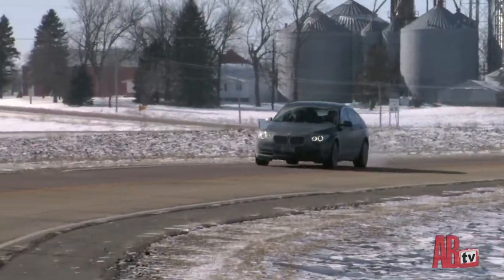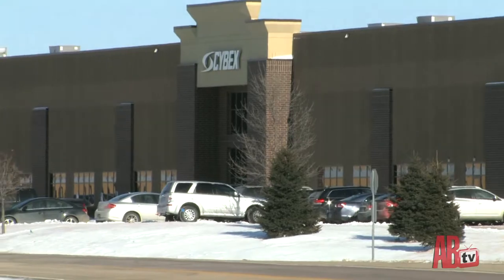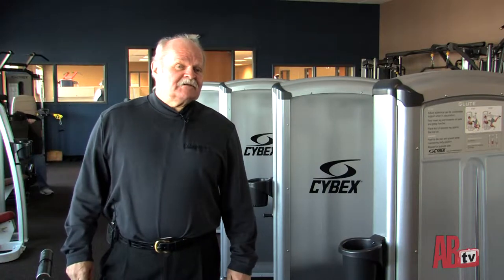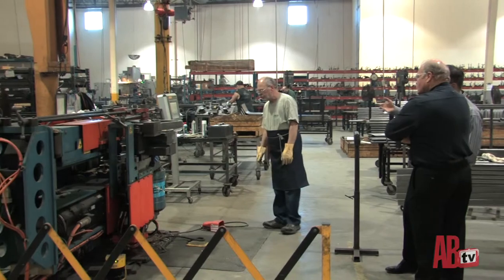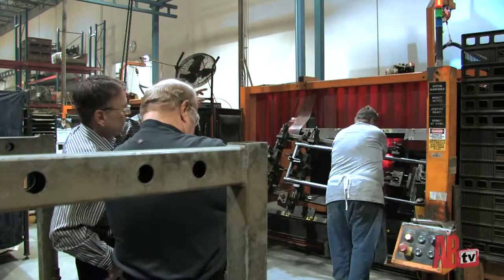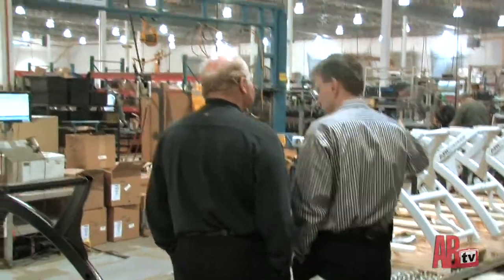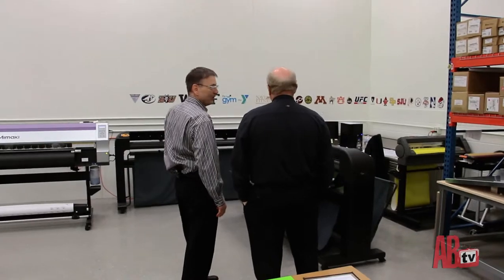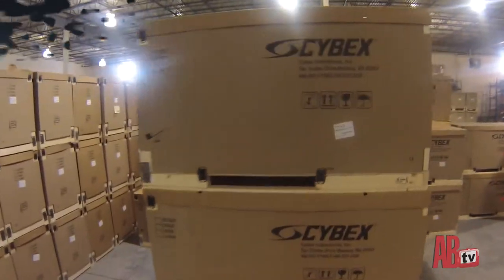Cybex Factory Tour (Short Version)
ABtv joins international club owner Ron Hemelgarn for an all-access look at Cybex's state-of-the-art manufacturing facility.